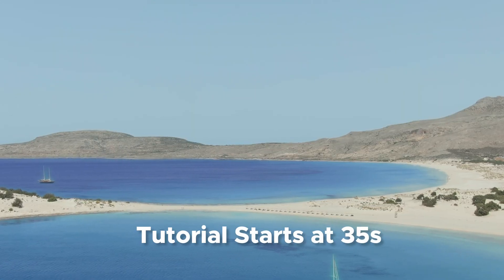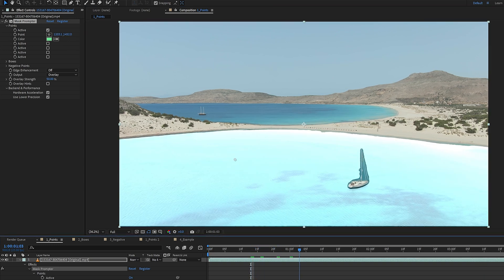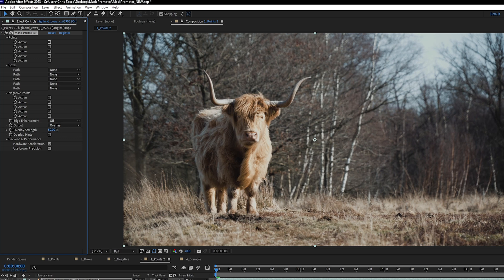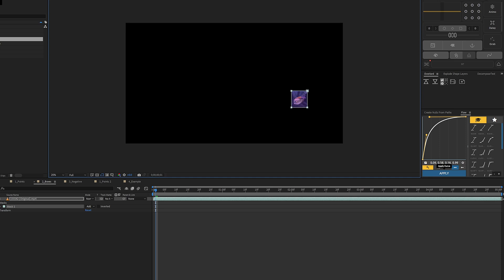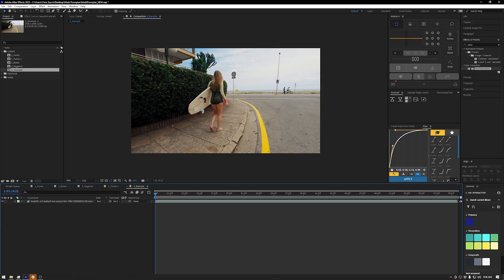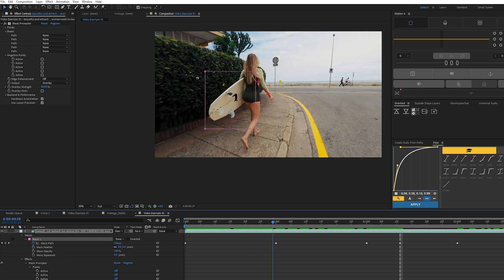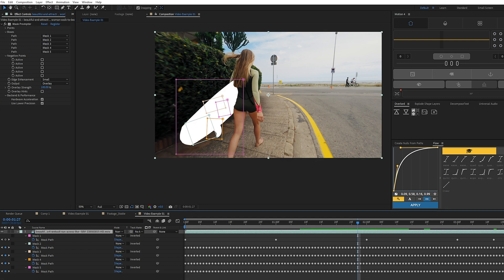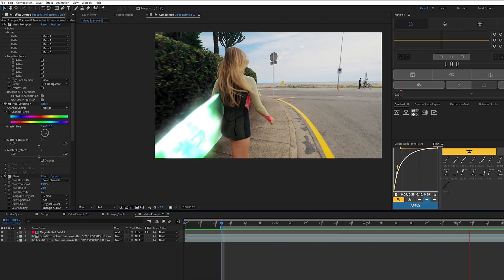Goodbye Rotobrush. Hello, Mask Prompter!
Today we're taking a look at Mask Prompter, a revolutionary new, AI based plugin for After Effects that analyzes footage based on points and masks to create detailed selections for compositing.